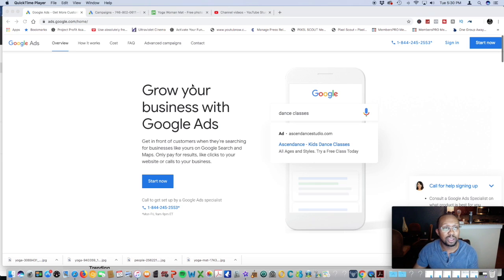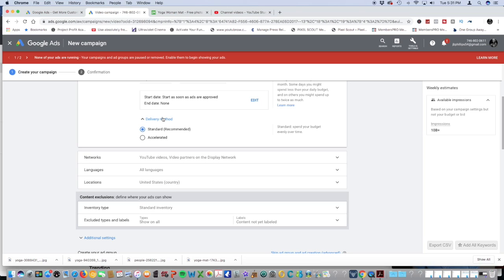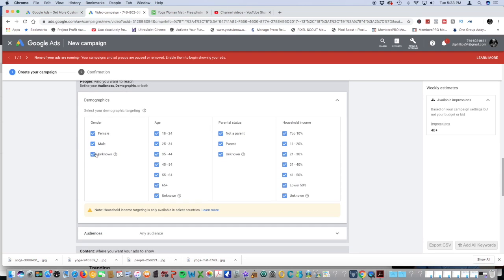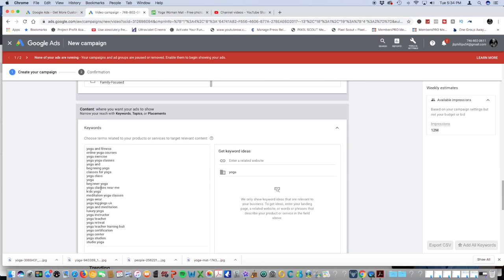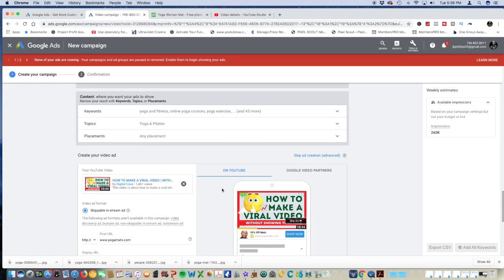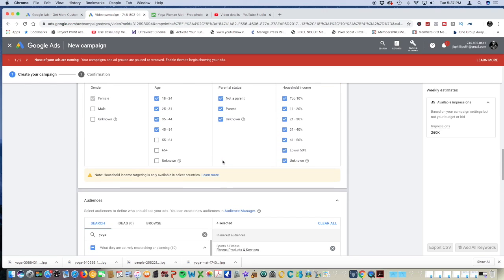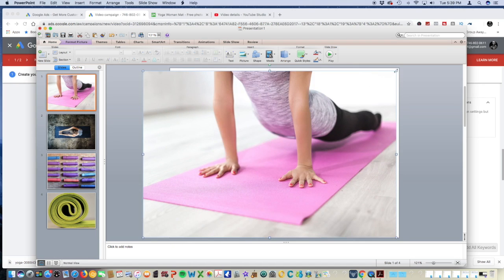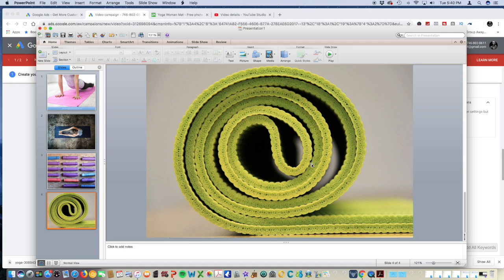Youtube Ads For Beginners in 2020 | Create A Youtube Ad Without A Camera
Has anyone made a productive video for youtube ads for beginners in 2020? If you havent found one that you liked then, You are going to love this tutorial! This video shows you how to create Youtube ads as a beginner in 2020 and also how to create a video without a camera. Being a beginner can be hard at first when doing your first youtube ads in 2020 but this video takes you step by step on how to do your Youtube ads.

Youtube Ads for beginners in 2020 is very different than Facebook ads. It also tends to convert higher than most ad platforms. Instagram ads can be expensive but in this video it will how youtube ads for beginners in 2020 is very effective.